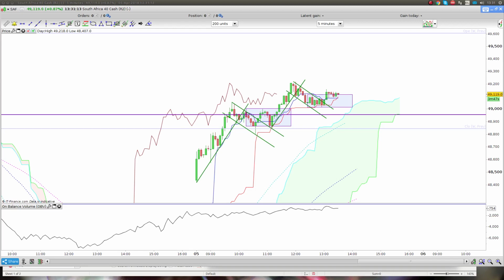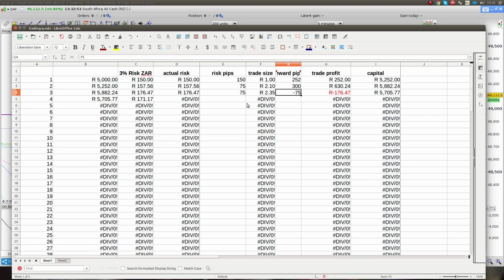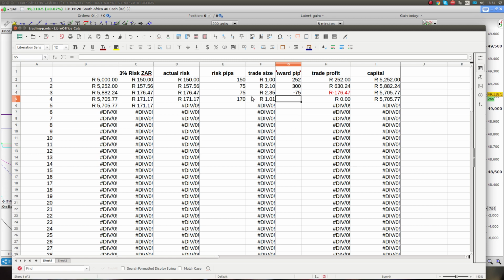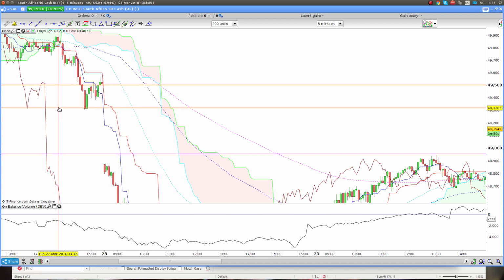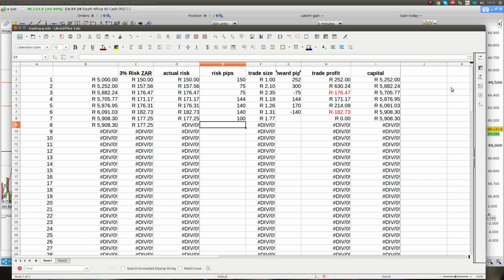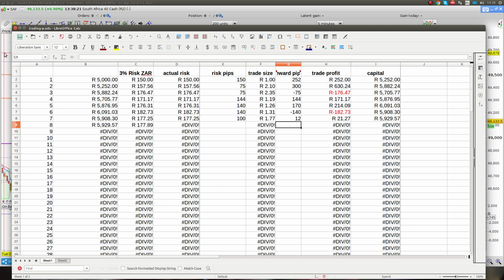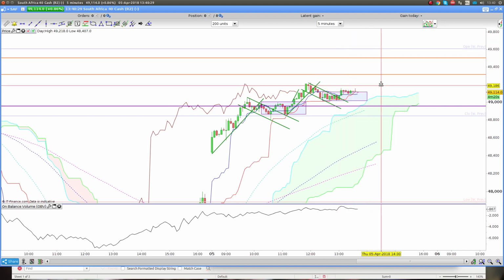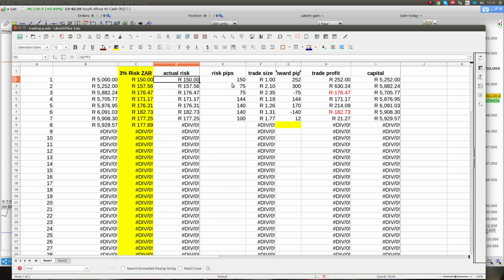Risk management when trading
RISK is the most important part of trading,  you ARE going to lose, the trick is to keep the losses small.